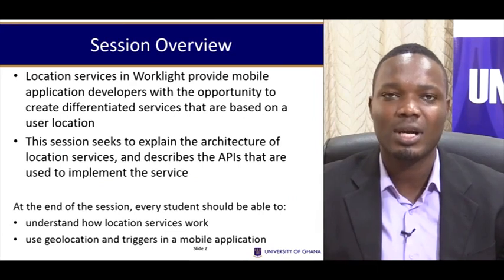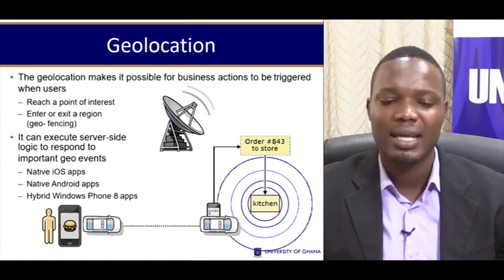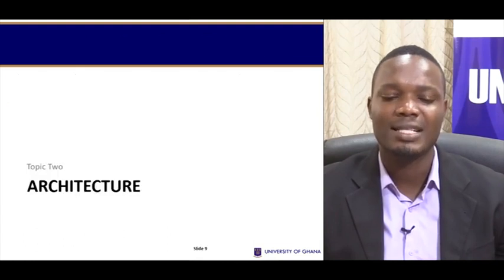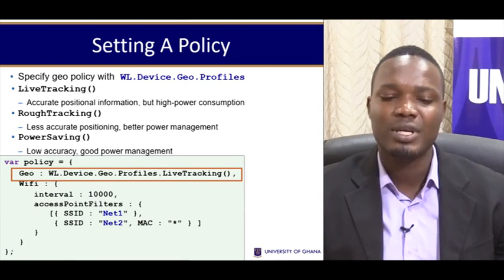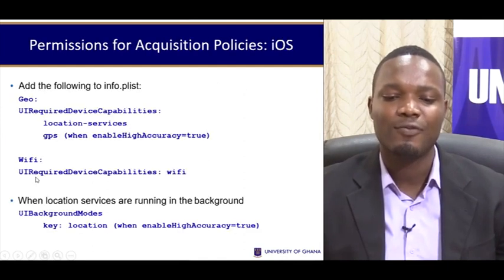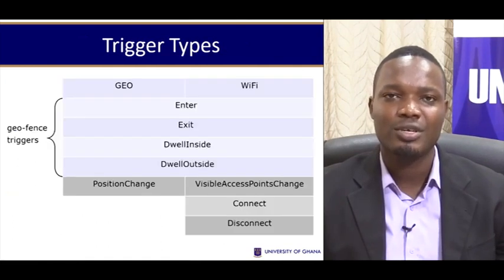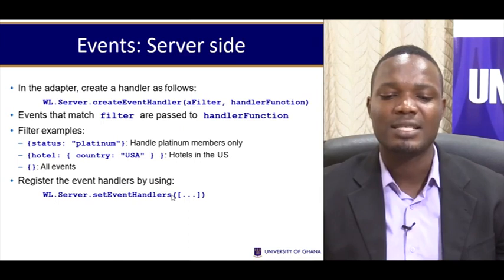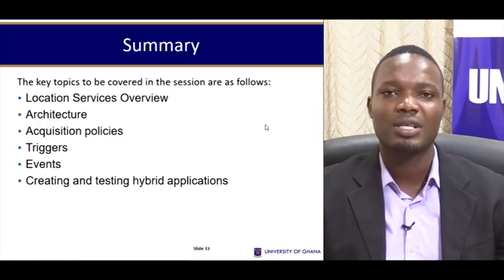CSIT 301: SESSION 12 - LOCATION SERVICES